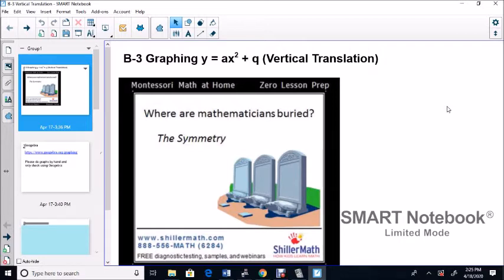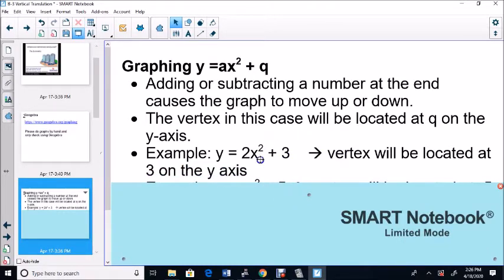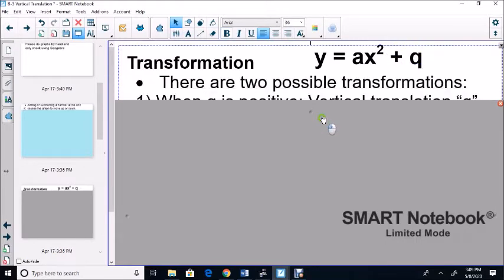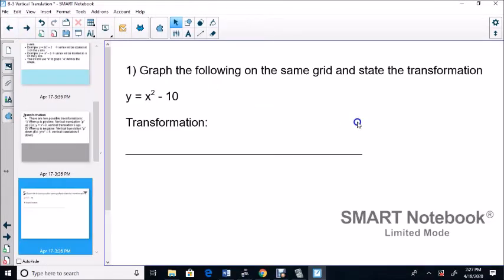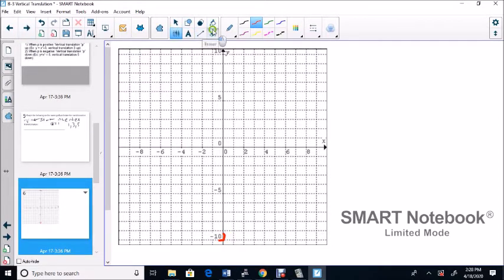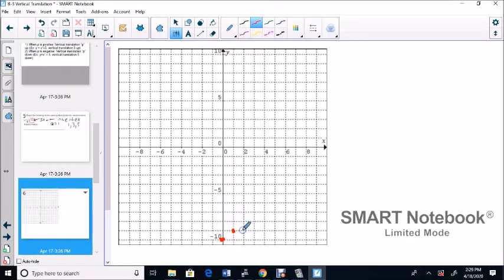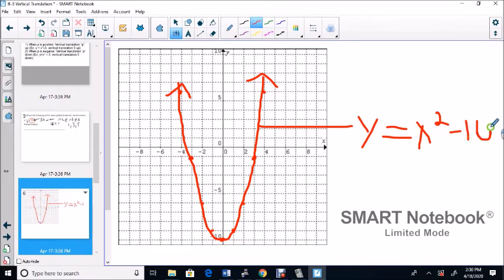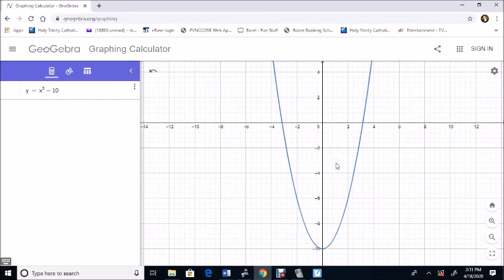B3 Vertical Translation Part 1